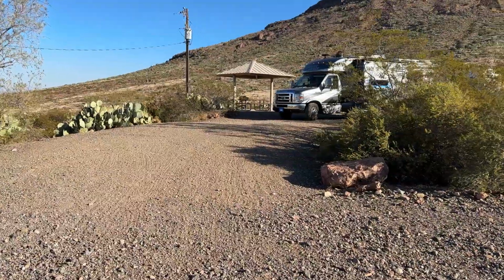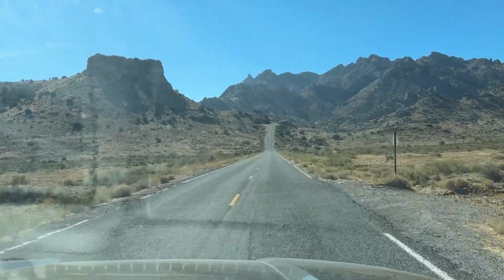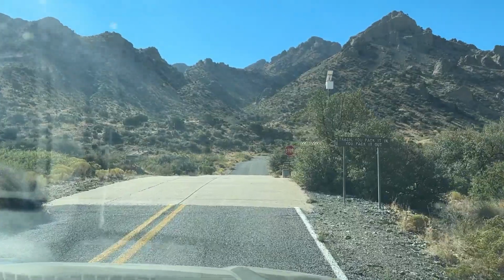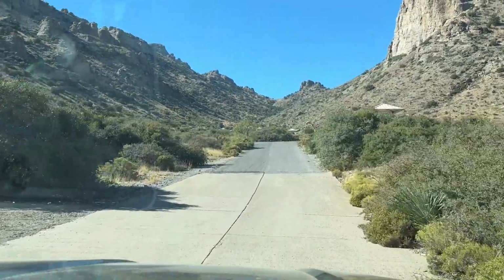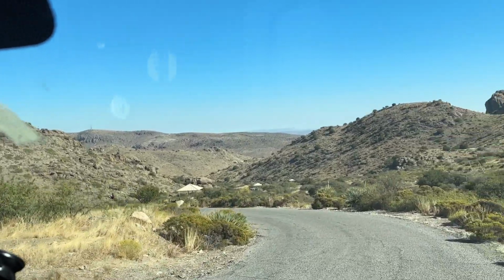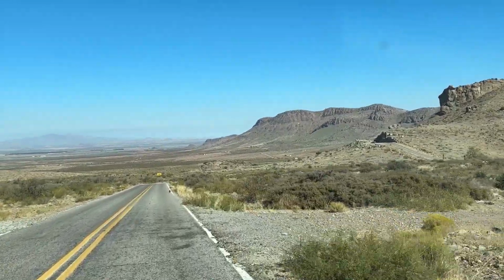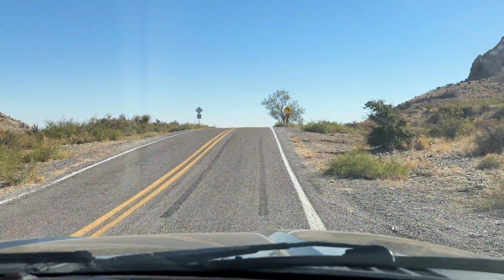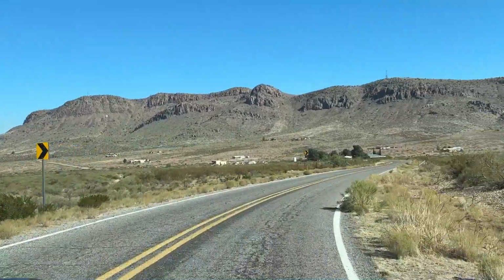Exploring Rockhound State Park with @Dottietravels: RV Adventures & Beautiful Landscapes in NM!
Hey, everyone! Join me on an exciting adventure as my friend Rob (@Dottietravels) and I explore the stunning landscapes of Rockhound State Park in Deming, New Mexico. In this video, we take a scenic drive through the Spring Canyon Day Use area, sharing our experiences and insights about staying at New Mexico State Parks.

🌄 Discover the hidden gems of Rockhound State Park with us and soak in the natural beauty of the surroundings.

🚙 Hop in as we discuss the different types of RVs suitable for various styles of RVing, offering valuable tips for fellow enthusiasts.

💡 Learn about making changes to your RV setup and lifestyle, confirming that it's okay to adapt and personalize your journey.

Whether you're an RV enthusiast or someone seeking travel inspiration, this video has something for everyone. Hit play and join us on this unforgettable journey through Rockhound State Park! Happy travels! 🚐✨